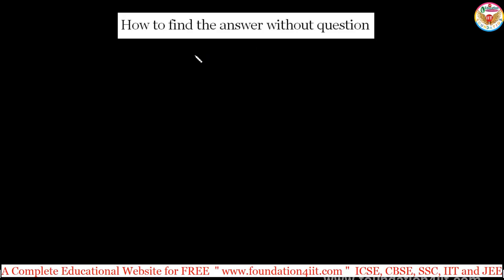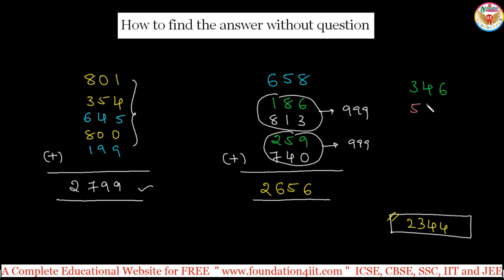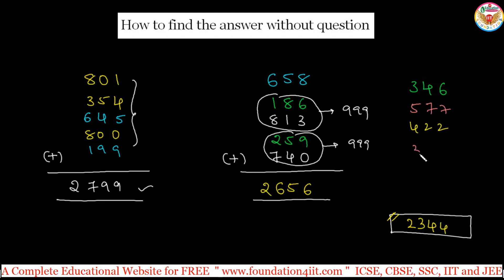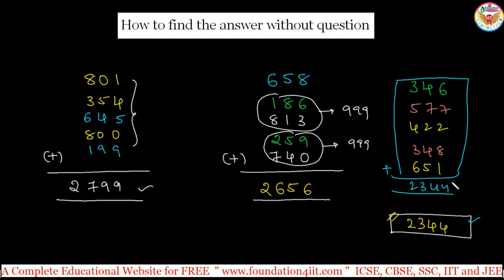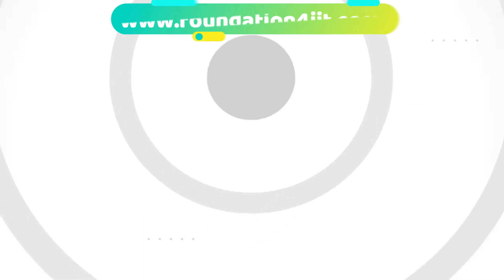How to Find the Answer without Question || Vedic Maths Trick # 04